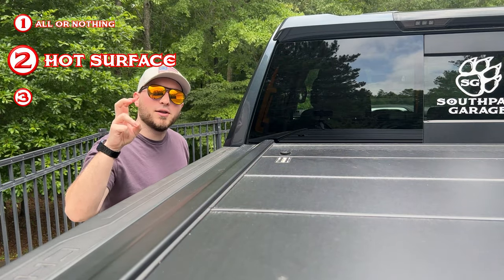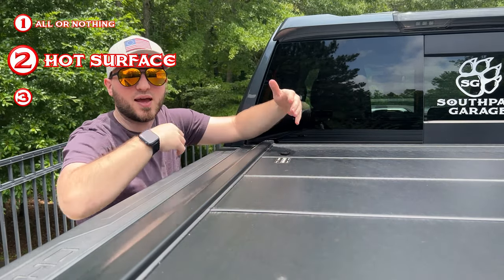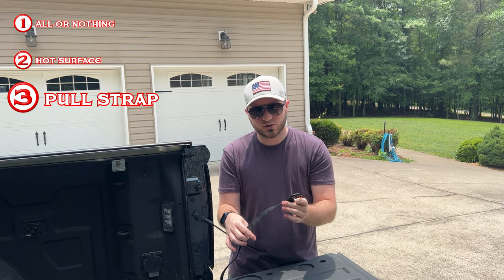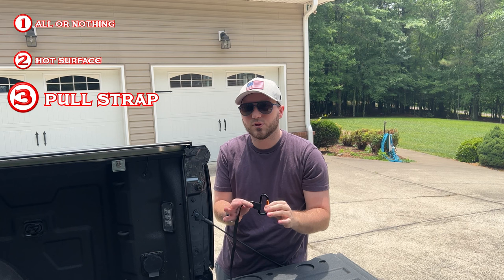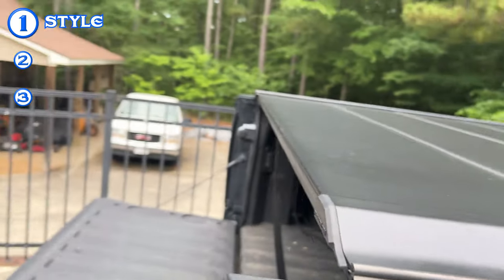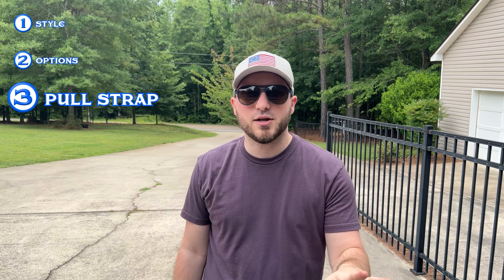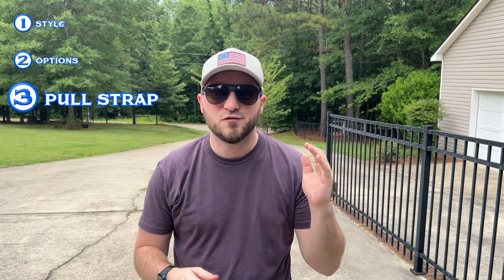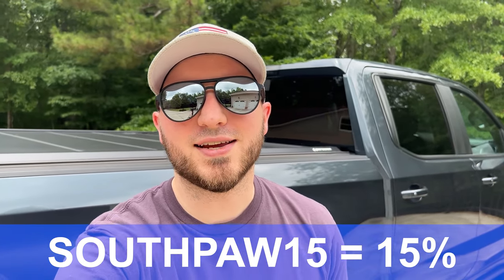[Review] Peragon LimitedHD Version 1.0 - 100 Days Later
In this video I talk about some pros and cons to the Peragon bed cover. Let me know if you think the pros out weigh the cons or if the cons are just too much to compromise on.

💡 Brighten your driving experience!

🔒 Protect your precious cargo!

* Black Grille Bowtie
* Black & Blue Z71 Emblem
* Hitch Receiver Lock
* Heavy Duty Cargo Bar
* Gloss Black 3D Tailgate Letters